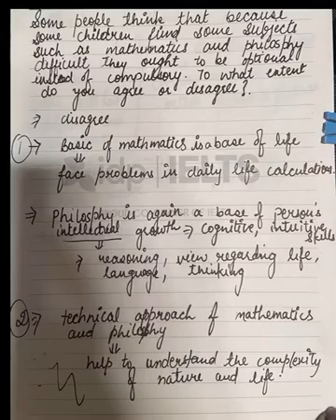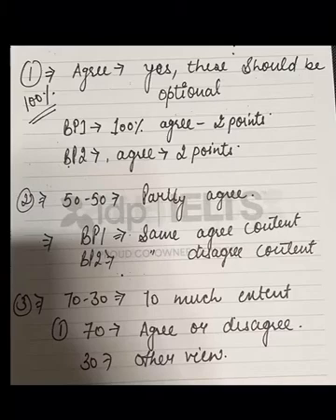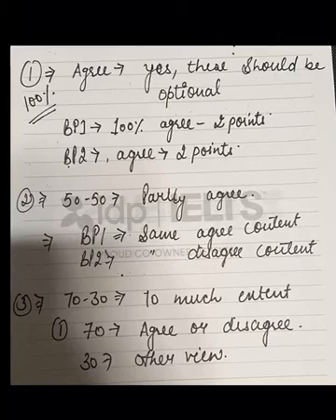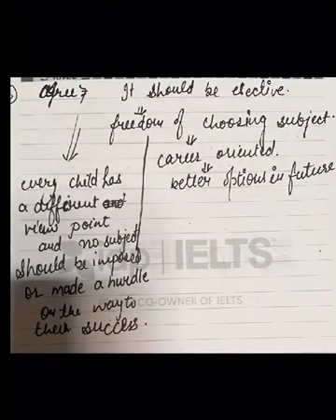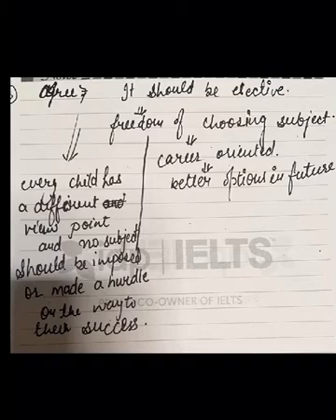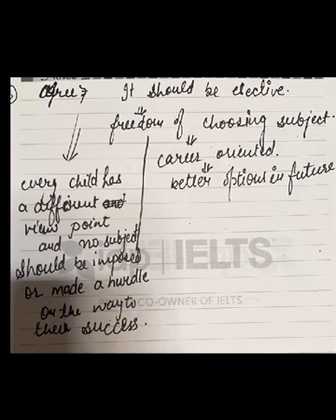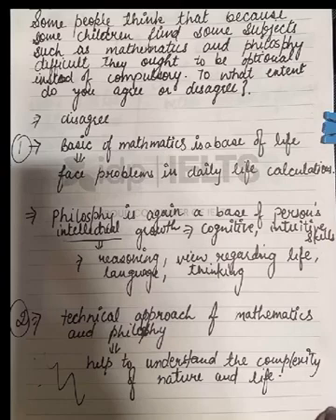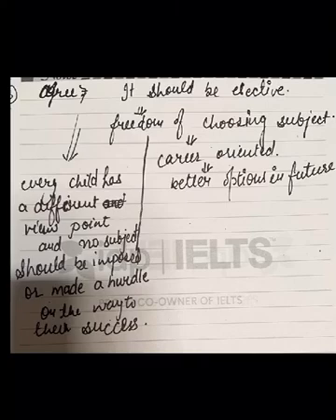IELTS Writing Task 2 , Mathematics & philosophy should be optional or compulsory agree or disagree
Some people think that because some children find some subjects such as mathematics and philosophy difficult they ought to be optional instead of compulsory. To what extent do you agree or disagree ?
drapjabdulkalam blessings